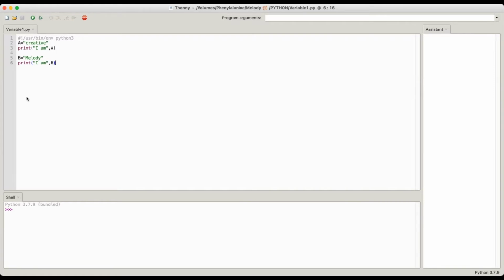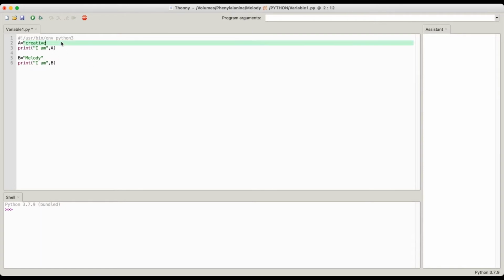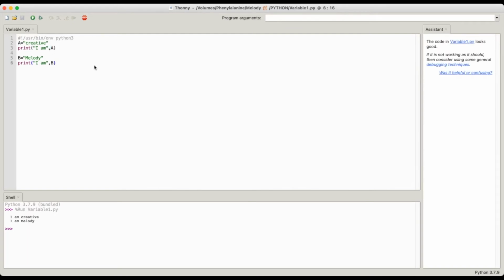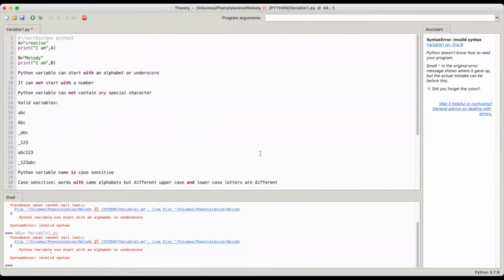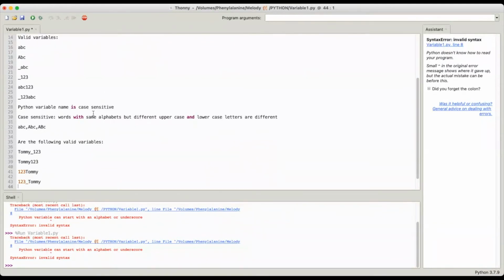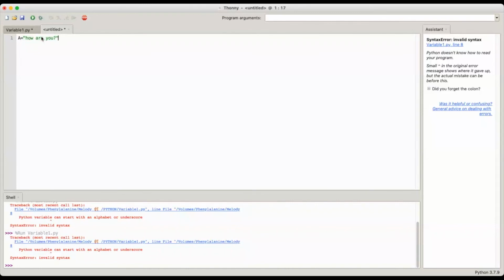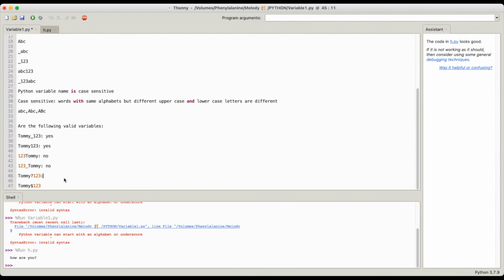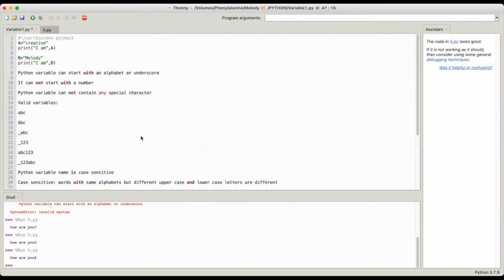Intro to Python Basics - Variables pt.1